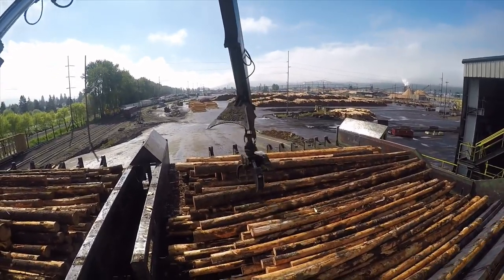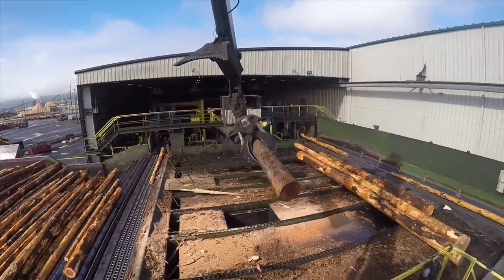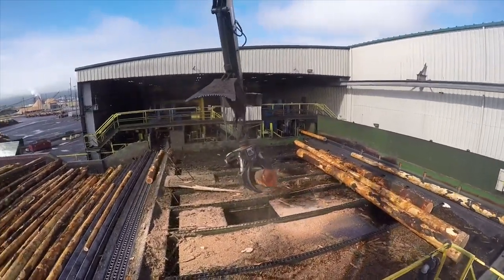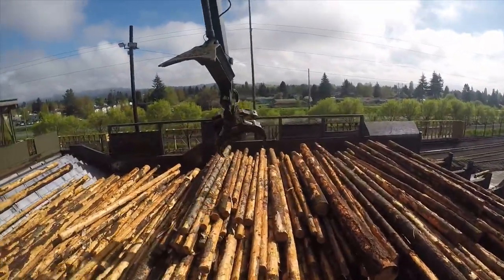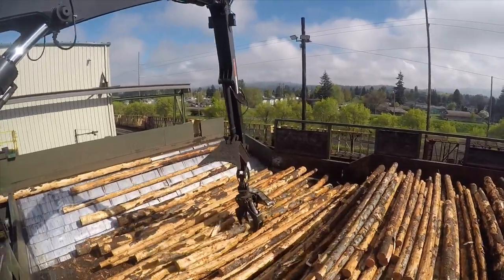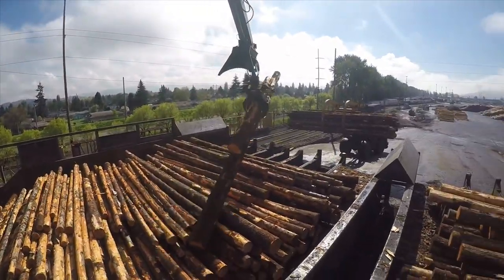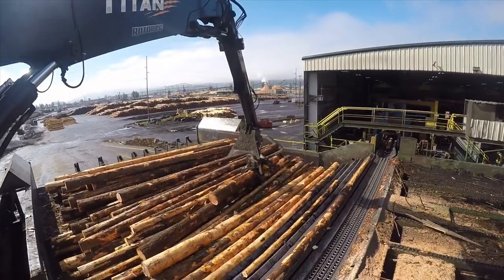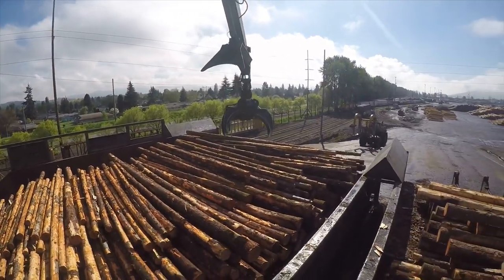Rotobec Titan stationary loader in action in WA! Featuring Cotontop3!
Rotobec is one of the world's best material handling equipment manufacturers. Our tough handling equipment is ideal for moving all types of materials on your job site. We design and manufacture some of the world's strongest and most innovative grapples, loaders, and rotations.

Founded in Sainte-Justine Quebec 1975, our company's roots are built from the ground up by our team of hardworking people who understand quality and durability. Our innovative engineers designed and manufactured the first 360 degree rotating attachments in North America.

Rotobec products are used by thousands of customers in over 30 countries around the world. We are proud to design and manufacture almost every component of our products at our production facilities in Quebec and New Hampshire. We use the most advanced technologies throughout the design and production process and believe that the result is the toughest handling equipment available.

Our expansive line of Forestry Grapples are considered to be the industry benchmark for toughness and durability. Our Clamshell Buckets are becoming one of the most popular tools in the industrial material handling industry due to their innovative design and unbeatable strength.

When you need grapples, loaders, or rotators to complete your project, trust Rotobec’s material handling equipment to get the job done.

Featured Rotobec Products

# cotontop3
# grab
# property management
# trucking